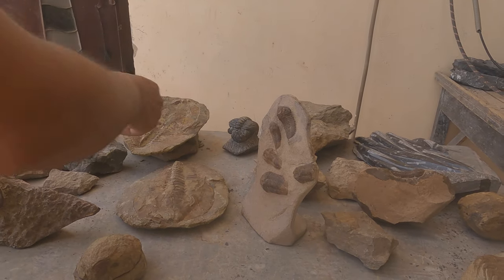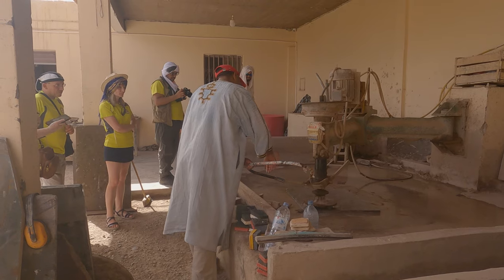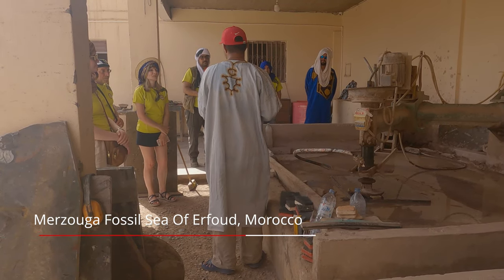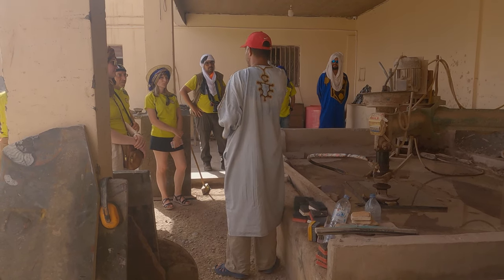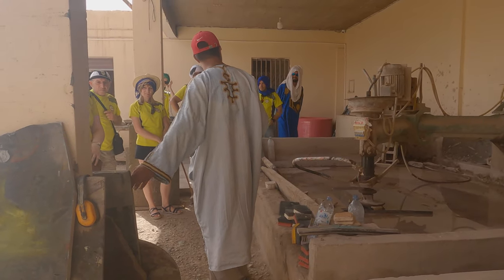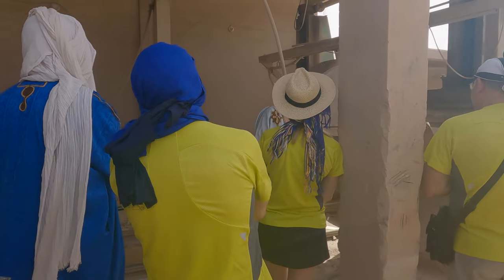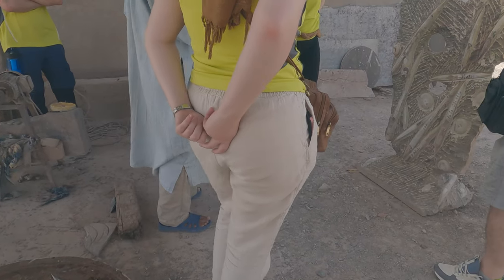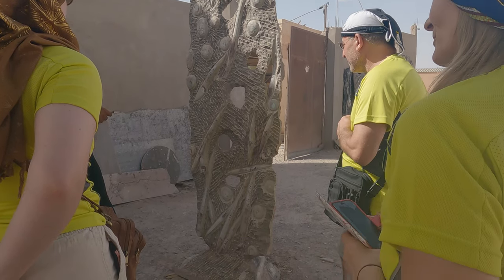Journey to the Fossilized Sea: Exploring Morocco's Black Desert and Fossilized Coastline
Join us on a fascinating journey to the heart of Morocco's breathtakingly beautiful black desert and fossilized coastline. This hike will take you through a landscape that looks straight out of a sci-fi movie, with black sand dunes and mountains that stretch as far as the eye can see. Along the way, you will discover the remnants of a prehistoric sea that once covered this region, as well as an abundance of fossils and unique geological formations that are sure to leave you in awe. So, get ready to embark on an adventure of a lifetime as we explore the hidden treasures of Morocco's fossilized sea!

That day we were going to sleep in the dunes of Merzouga and on the way we would pass through the black desert of Morocco; I was very happy because I didn't know I was in the program.

I knew that there was a black desert in Egypt, but I had no idea that there was also a black desert in Morocco.

THE FOSSILIZED SEA

Only about 13 km from Erfoud, in the direction of Merzouga, is a fossilized sea from the primary era

By wetting the fossil with water, the fossils of the fossilized sea desert in Morocco can be clearly seen.

It is one of the main fossil deposits where ammonites, crinoids, nautiloids, orthoceras, trilobites, crabs, spiders, scorpions, etc. can be seen half-buried in the sand. the remains of what was once a sea.

Rachid told us that the best pieces were on the border between Morocco and Algeria.

A SMALL SCIENCE CLASS

An organism fossilizes when it is hermetically buried before decomposition, covered by sediments that prevent it from being exposed to decomposition by bacteria, other animals, wind, rain, etc.

Erfoud Fossil Shop

There are many shops or stands where fossils are sold, some are fakes, especially in tourist shops. Better to go to specialized stores.

Erfoud, in the Ziz river valley, is another new or administrative town made by the French during the protectorate, and it has a lively market.

In October the Dates Festival is celebrated, Erfoud is a good place to hire an excursion to the dunes of Merzouga or the oasis of Tafilalet, 80 km away

Believe in yourself and take ownership of your journey. The best place to start is right where you are.